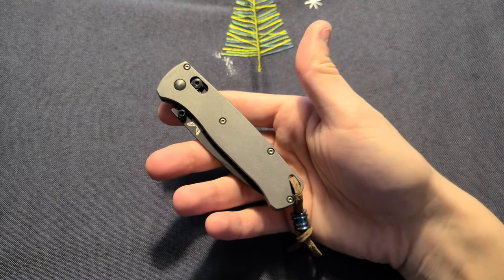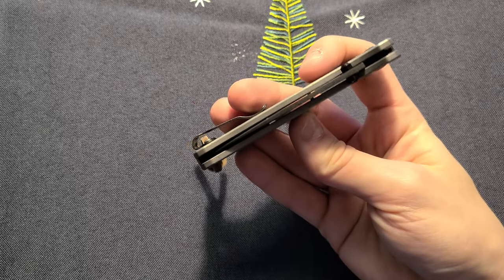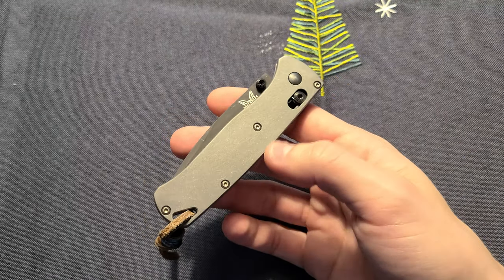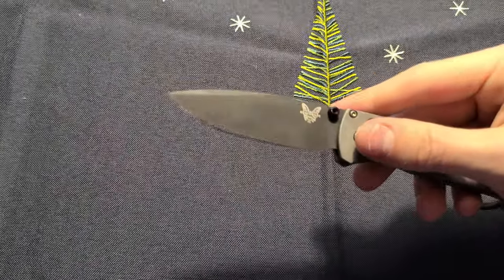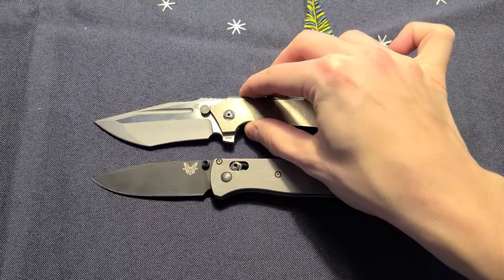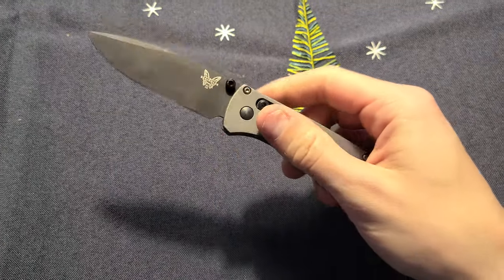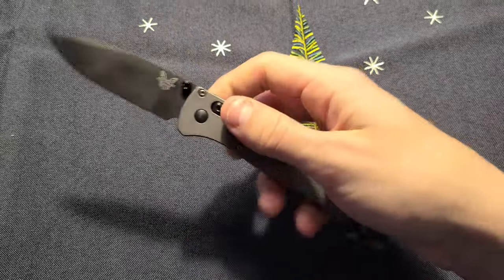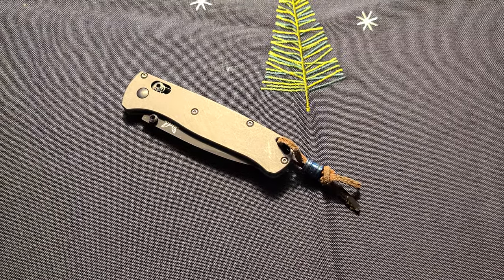rockscaledesign scales bugout cf elite Knife review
Overall Length:7.46"

Blade Length:3.24"

Cutting Edge:3.00"

Blade Width:1.00"

Blade Thickness:0.09"

Blade Material:CPM-S30V

Hardness:58-60 RC

Blade Style:Drop Point

Blade Grind:Flat

Finish:Black

Edge Type:Plain

Handle Length:4.22"

Handle Width:1.00"

Handle Thickness:0.42"

Handle Material:CF-Elite

Color:Black

Frame/Liner:Stainless Steel

Weight:1.80 oz.

User:Right Hand, Left Hand

Pocket Clip:Tip-Up

Knife Type:Manual

Opener:Thumb Stud

Lock Type:AXIS

Brand:Benchmade

Model:Bugout

Model Number:535BK-2

Country of Origin:USA

Best Use:Camp/Hike, Everyday Carry

Product Type:Knife